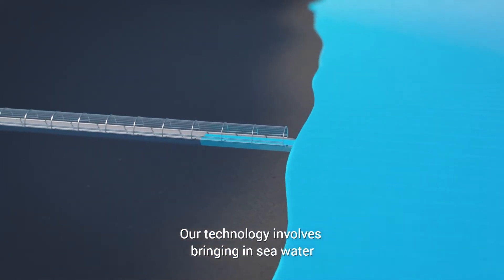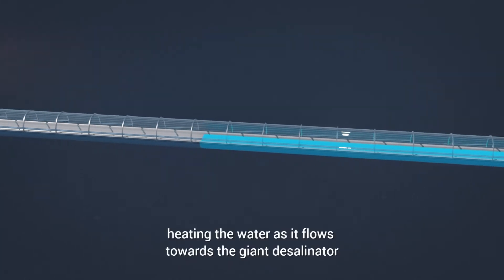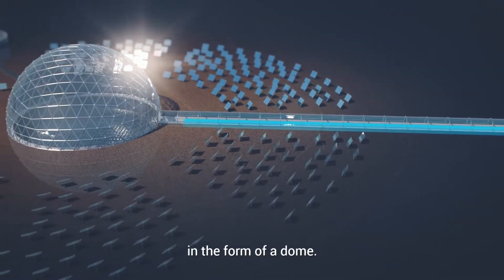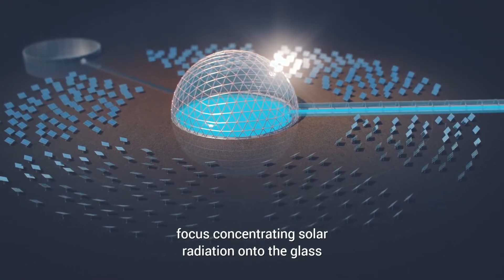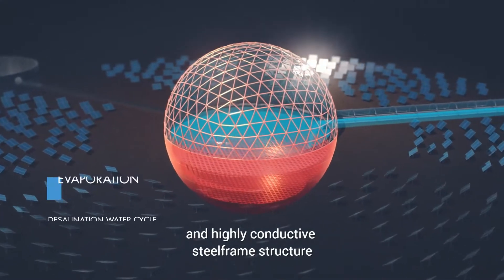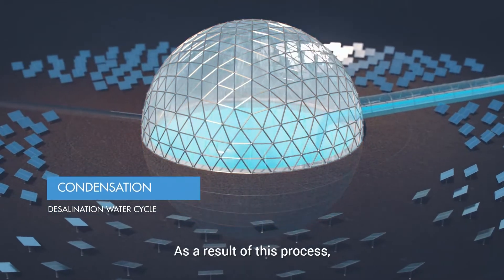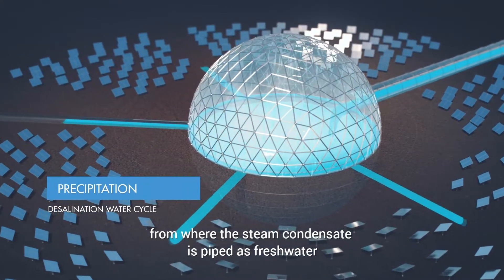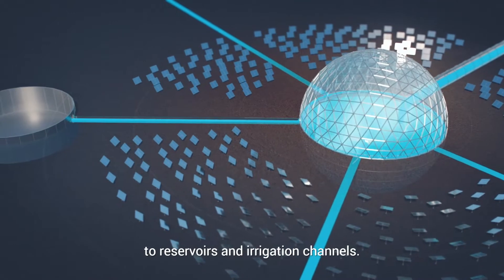Desalination of salt water by sunlight in saudi arabia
Design of water desalination units of the type
  SWCSPGD (Sea Water Contracting Solar Power Generating and Desalination plant)
This means that a seawater desalination plant based on the concentration of sunlight, due to the lack of need for fuel and electricity, can self-sufficiently supply drinking and agricultural water to islands and coastal areas.

 طرح واحد‌های شیرین‌سازی سازی آب از نوع
 به معنی نیروگاه‌ آب شیرین کن آب دریا بر پایه تمرکز سازی نور خورشید با توجه به عدم نیاز به سوخت و برق می‌تواند به شکلی خودکفا در جزایر و مناطق ساحلی آب مورد نیاز آشامیدنی و کشاورزی را تامین کند.
برای دیدن محتوای بیشتر از خدمات مهندسی و تکنولوژی